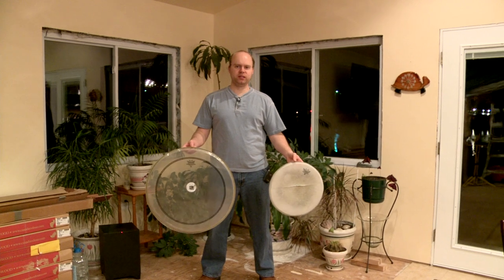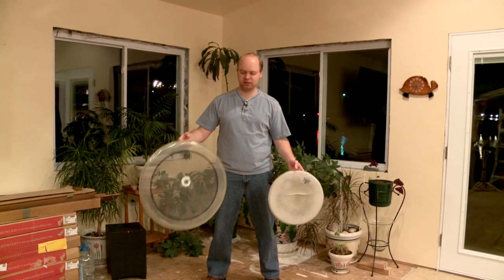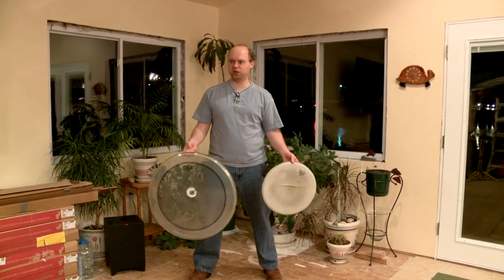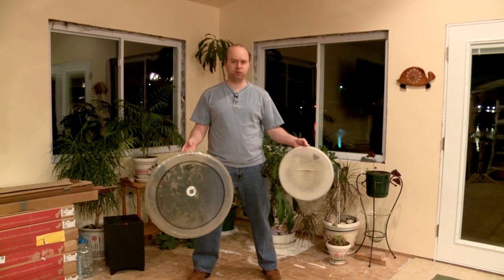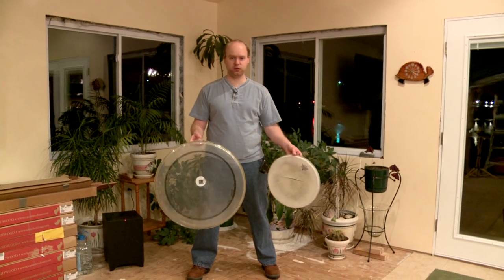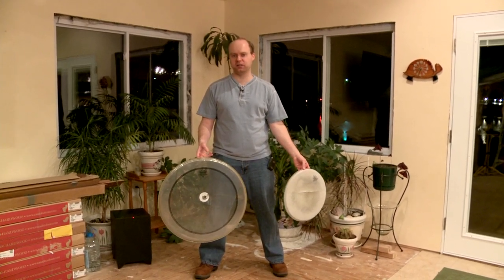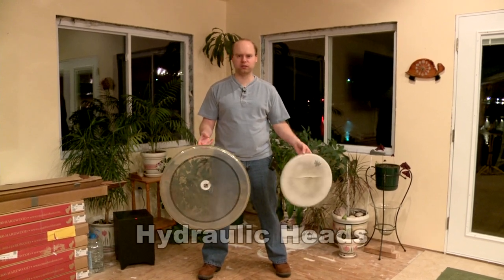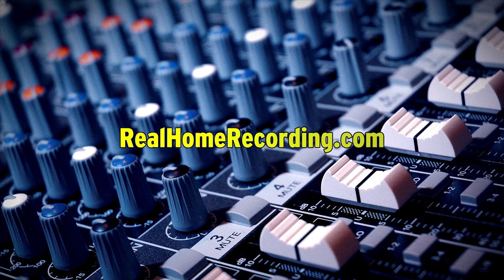Best Drum Heads for Recording Are...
Which drumheads are the best when tracking audio in your home recording studio? Watch this video and find out.